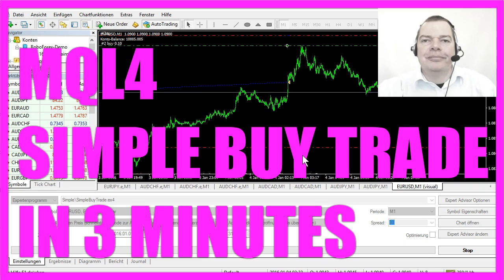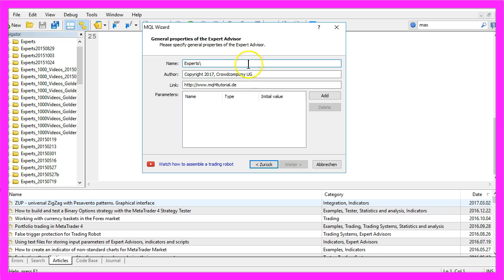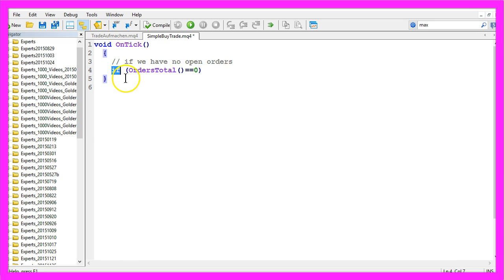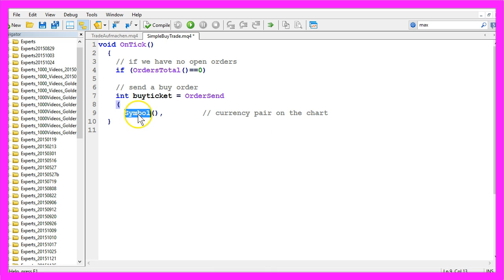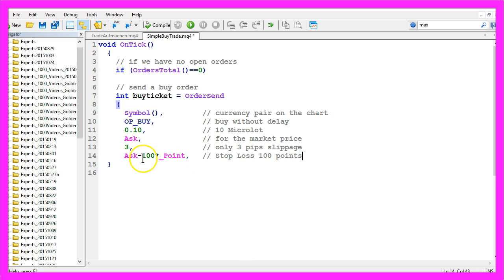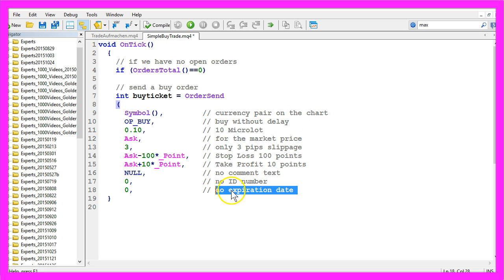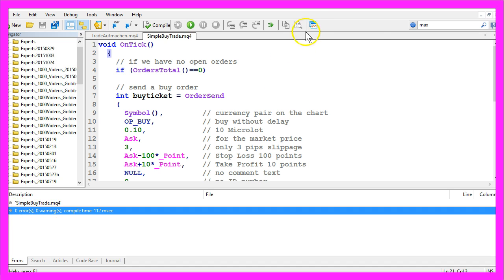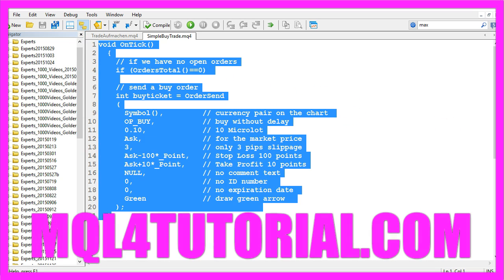MQL4 TUTORIAL - SIMPLE BUY TRADE IN 3 MINUTES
With MQL4 for Metatrader4 we create a so called Expert Advisor (also known as a trading robot) to open a completely automated buy trade with a stop loss and a take profit value